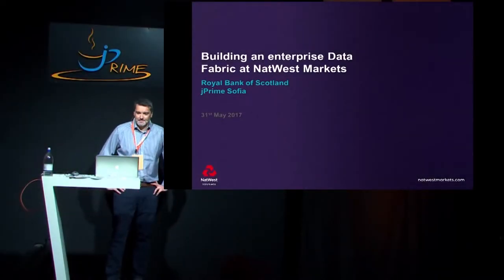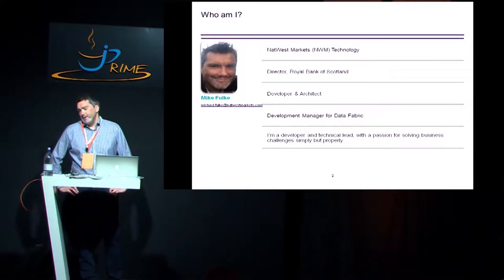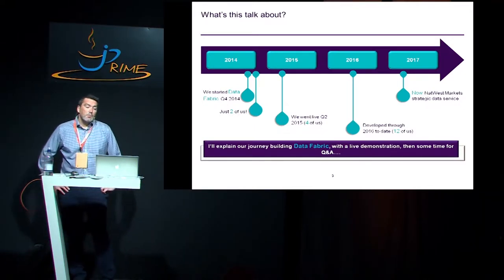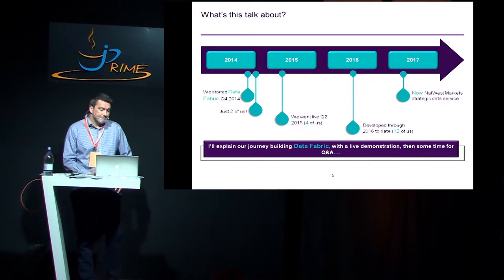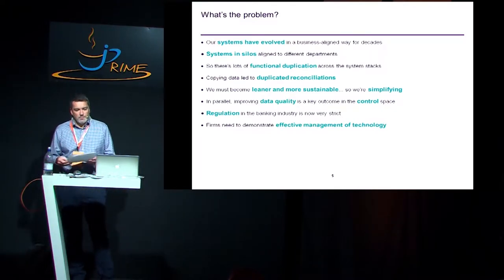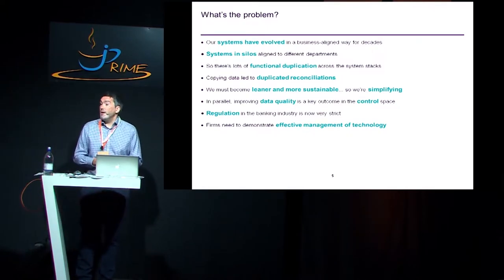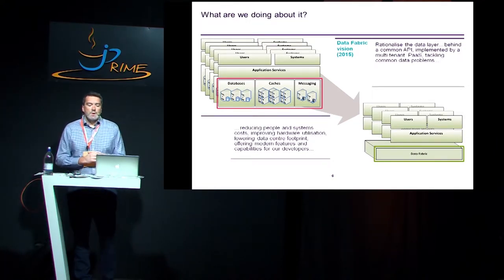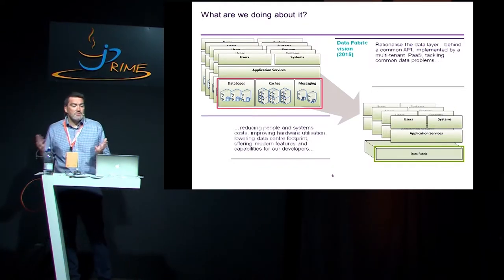Building an Enterprise Data Fabric at Royal Bank of Scotland - Mike Fulke